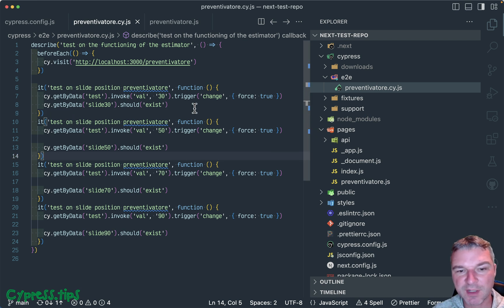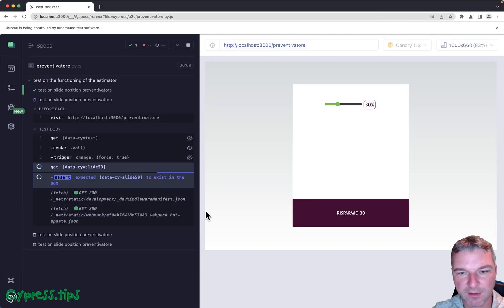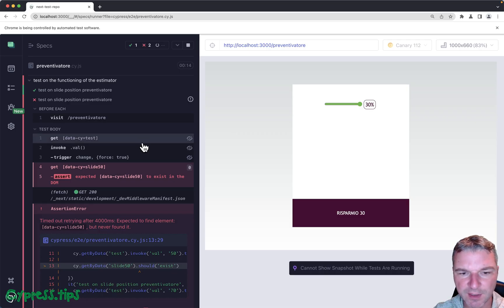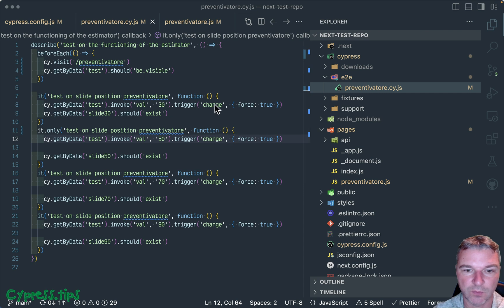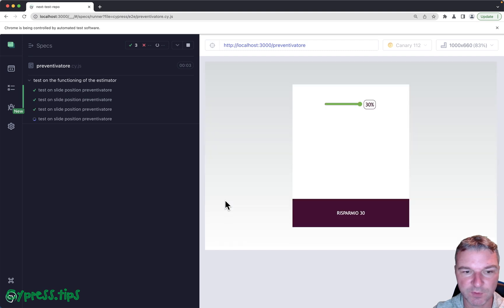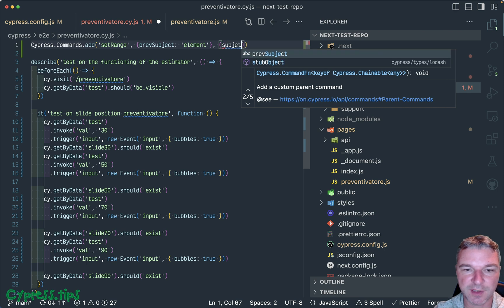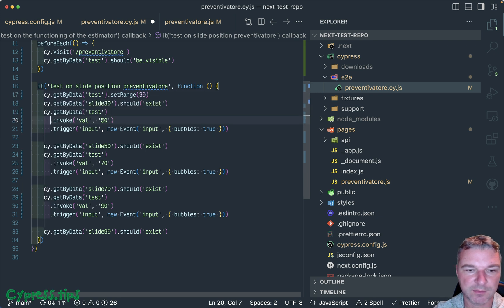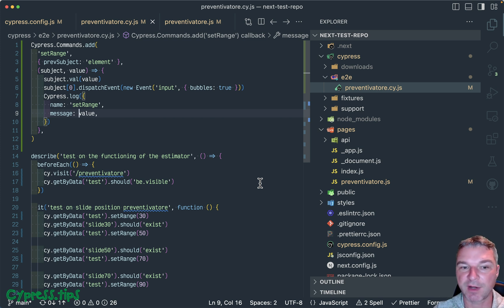Testing React Input With Type Range By Dispatching Events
In this video, I refactor a spec file that tries to control an input type=range element wrapped in a React component. To properly trigger the "input" event, I have to construct the event object. Since we have a lot of test command duplication, the last part of the video shows how to create a custom Cypress command "setRange". The final spec file:
Cypress.Commands.add(
  'setRange',
  { prevSubject: 'element' },
  function (subject, value) {
    subject.val(value)
    subject[0].dispatchEvent(new Event('input', { bubbles: true }))
    Cypress.log({
      name: 'setRange',
      message: value,

describe('test on the functioning of the estimator', function () {
  beforeEach(function () {
    cy.visit('/preventivatore')
    cy.getByData('test').should('be.visible')

  it('test on slide position preventivatore', function () {
    cy.getByData('test').setRange(30)
    cy.getByData('slide30').should('exist')
    cy.getByData('test').setRange(50)

    cy.getByData('slide50').should('exist')
    cy.getByData('test').setRange(70)

    cy.getByData('slide70').should('exist')
    cy.getByData('test').setRange(90)